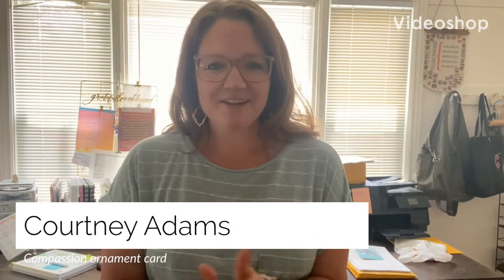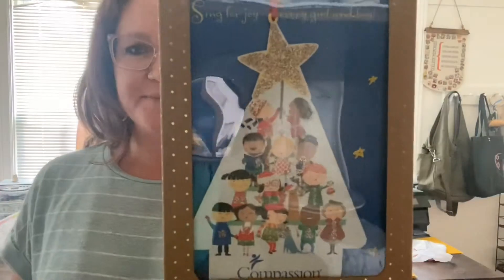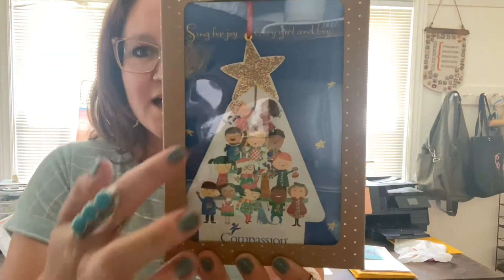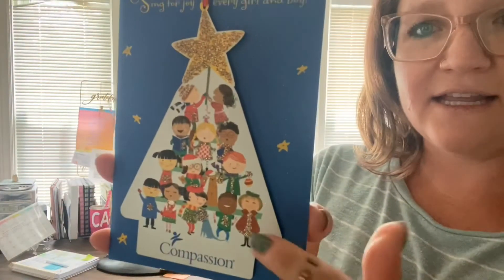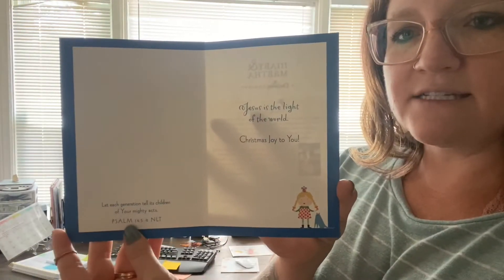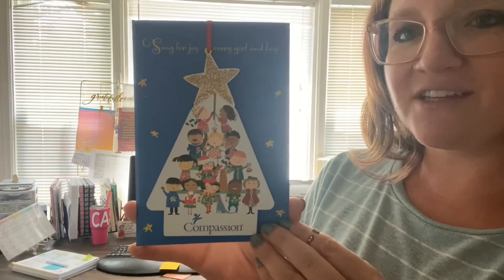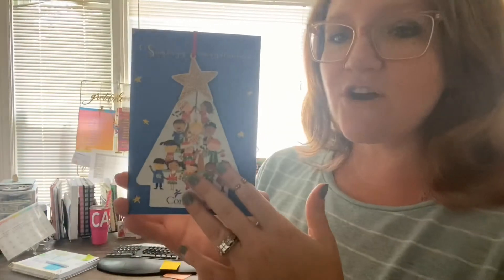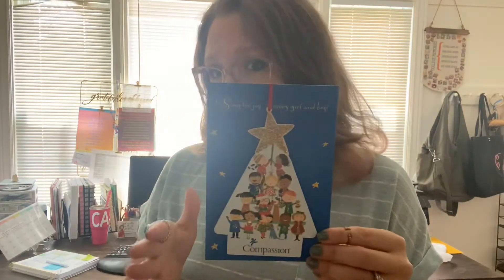Compassion ornament card